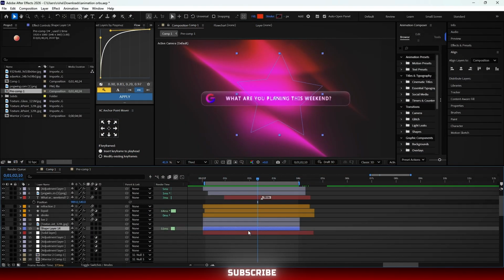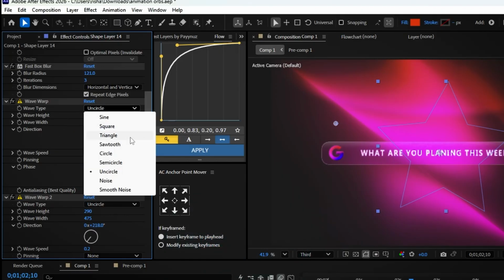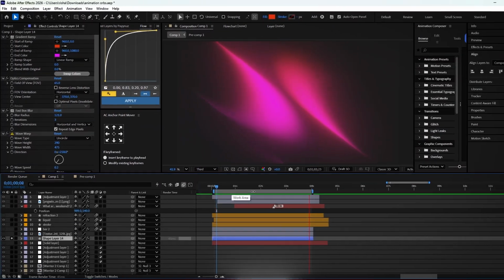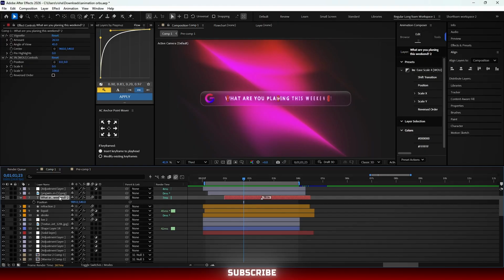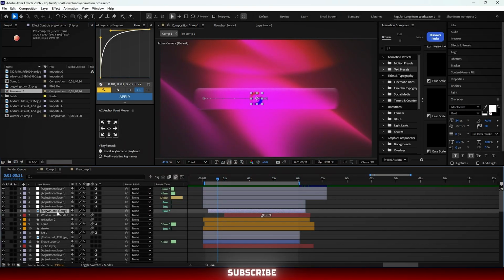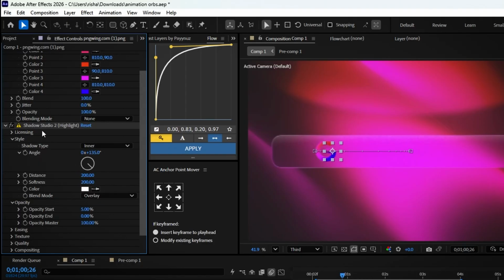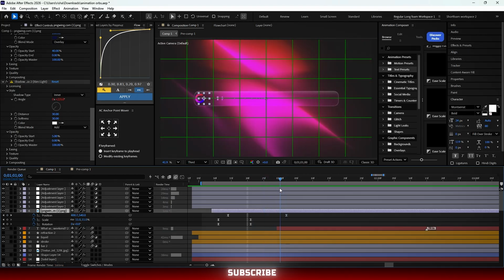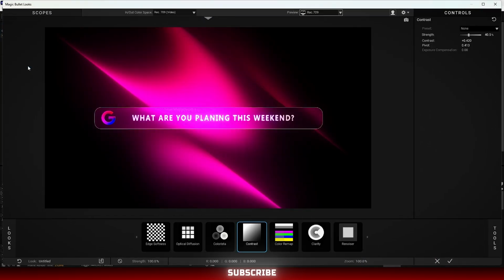How to Create SaaS Animations in After Effects l Free Project File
In this After Effects tutorial, I break down the exact effects, transitions, and workflow used to achieve this animation. Best part?

You can download the full Project File for completely FREE to follow along.